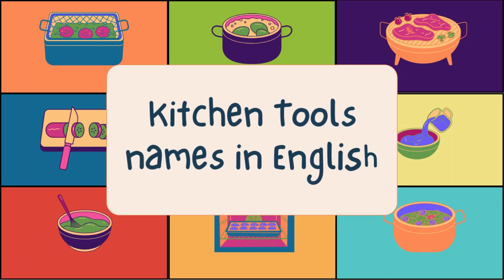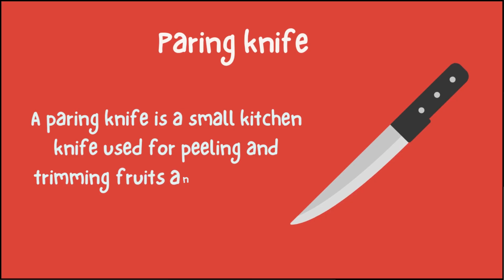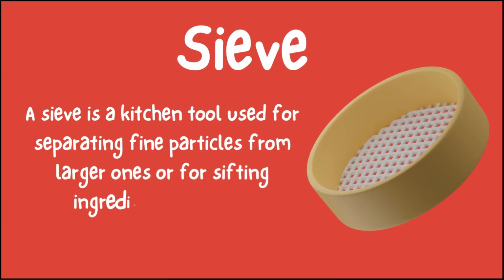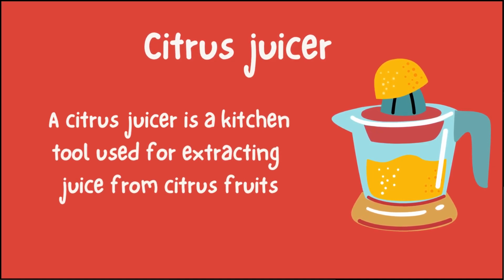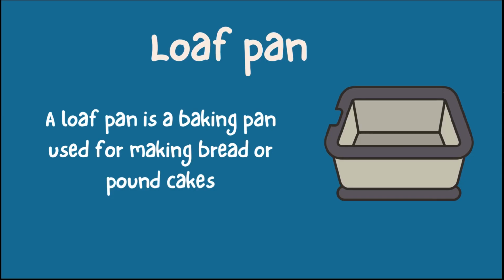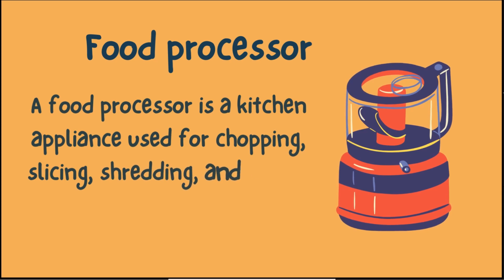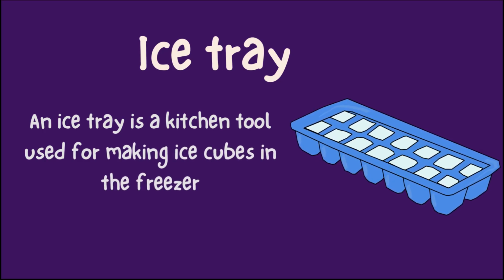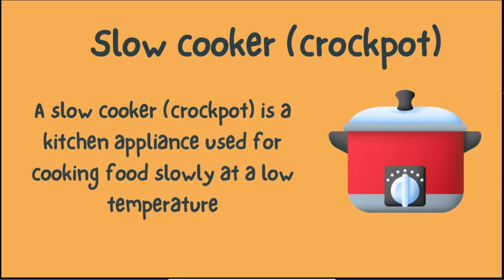Kitchen Tools Names in English | Learn English Vocabulary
In this video, you’ll learn the names of common kitchen tools in English! 🍽️ Perfect for beginners and English learners, this video will help you build your vocabulary with clear pictures and pronunciation. Watch, listen, and practice speaking along!

👉 Great for daily English use*
👉 Simple words and clear pronunciation*
👉 Improve your vocabulary step by step*